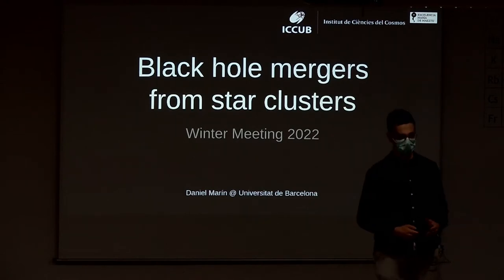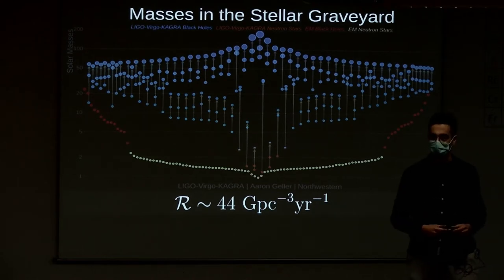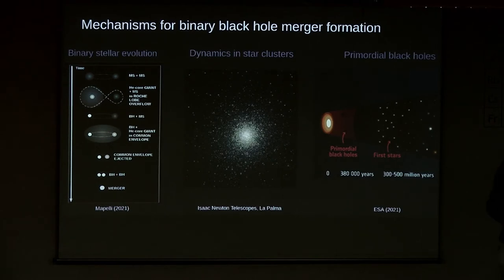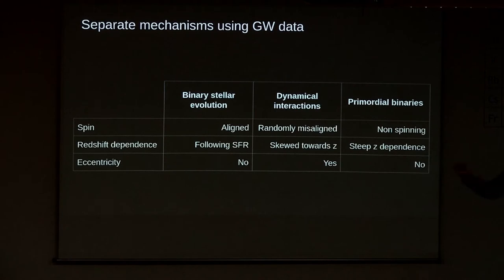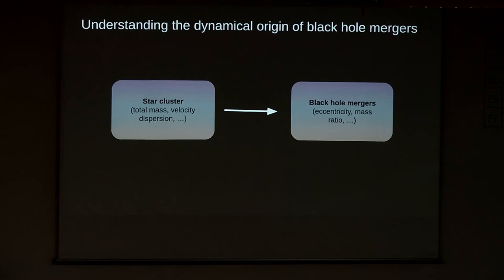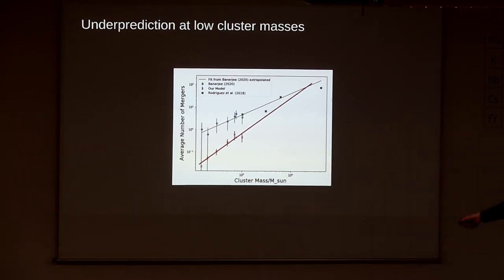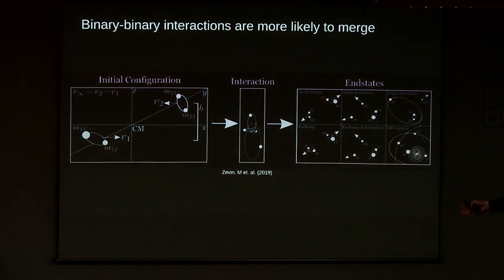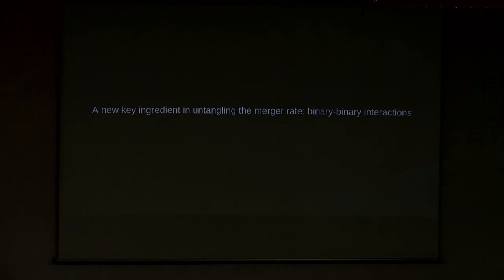Black Hole mergers from star clusters by Daniel Marín (ICCUB)